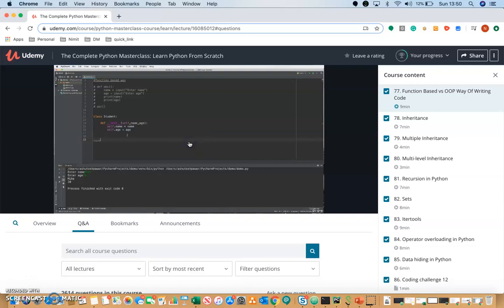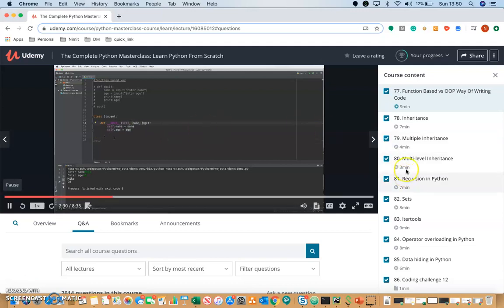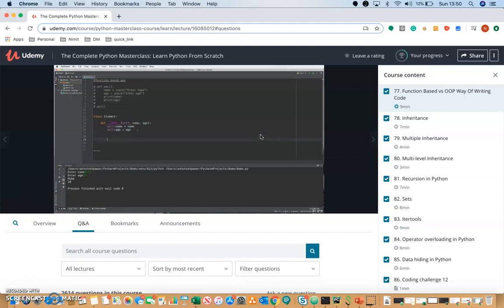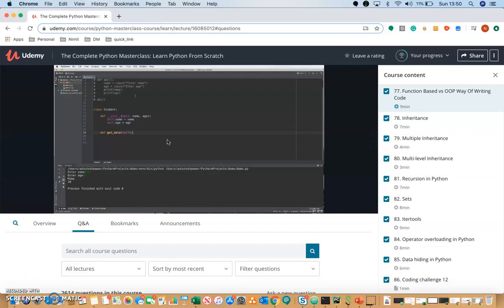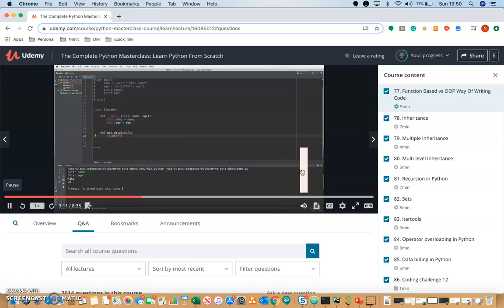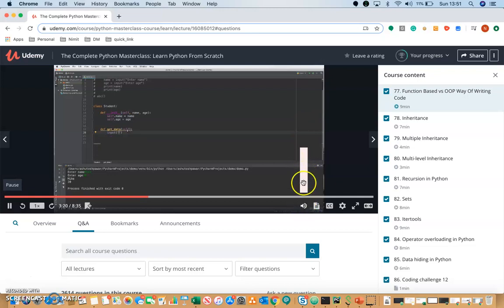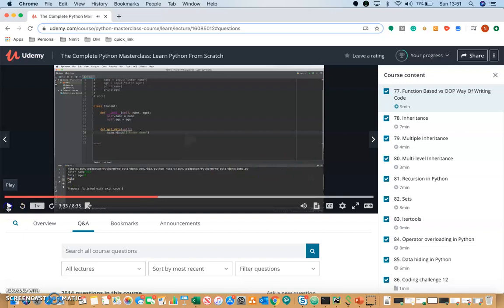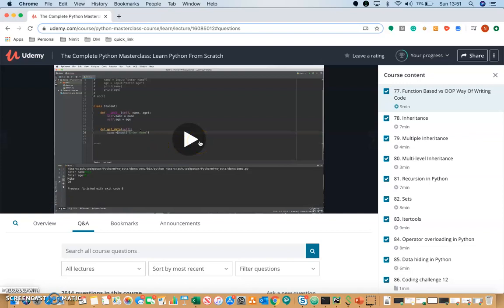Audio on Udemy videos has suddenly stopped working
Audio on Udemy videos has suddenly stopped working. previous lessons no longer have audio either, restarting browser has no effect. Disconnecting headphones makes no difference